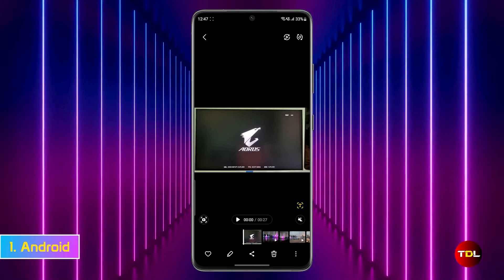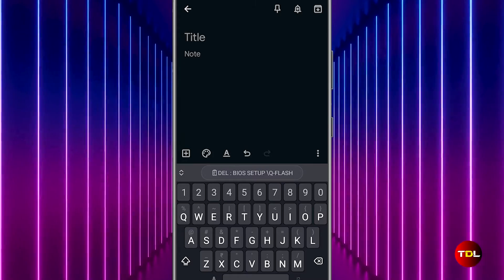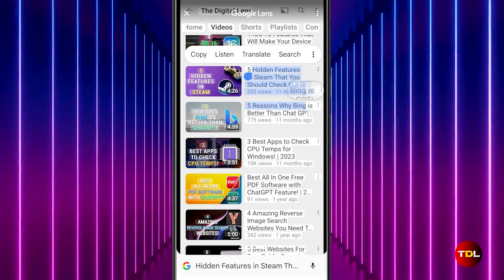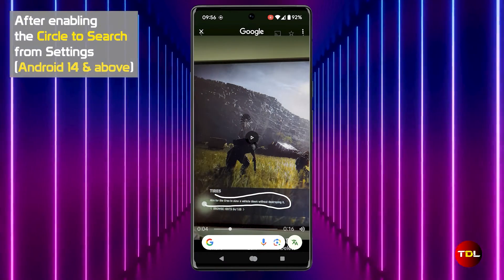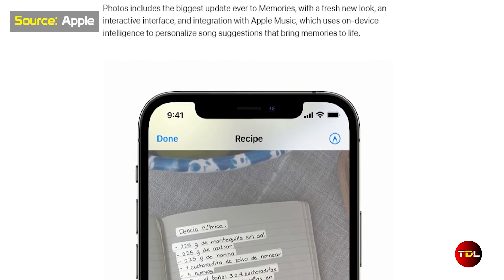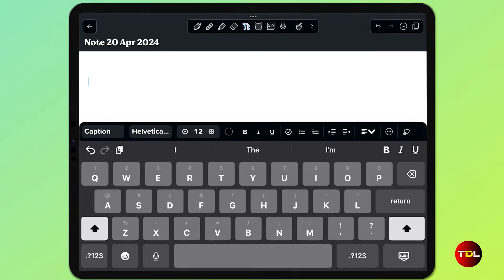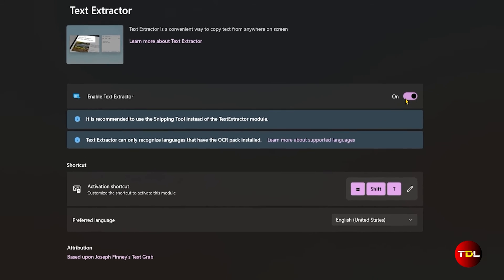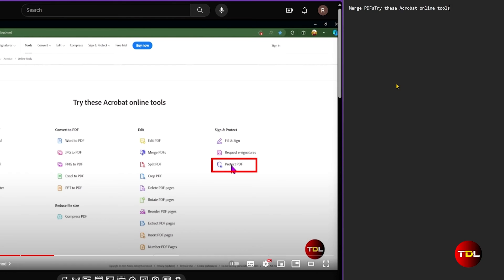How To Extract Text From An Image and A Video! | Android, iOS & Windows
🔤 Have you ever been in a situation where you see a good article in a newspaper or a memorable quote in a book that you want to incorporate into your blog or any other another project? Text extraction has become more accessible than ever. Whether you are using an Android, iOS or Windows device, developers have simplified the process with specialized features and applications even with OCR technology. In this quick tutorial video, I have shown how you can extract text from an image or a video. I hope it helps.

00:00 - Intro
00:32 - Android
01:43 - iOS
02:11 - Windows
02:49 - Outro